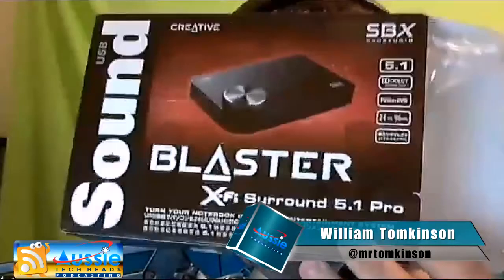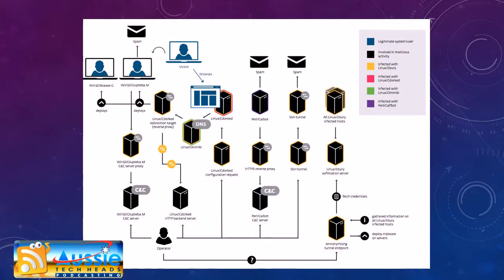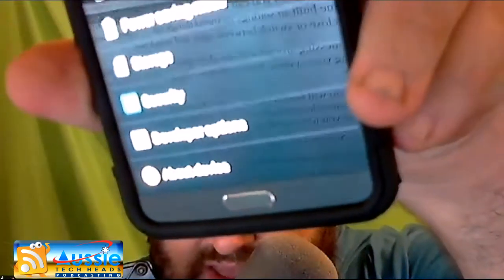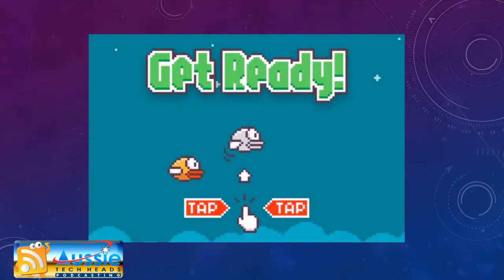Aussie Tech Heads - Episode 383 - 20/03/2014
Weekly wrap up of tech news and views, and maybe a tangent or two from the longest running Tech News podcast in Australia.

Office "needs more than a tune-up" says Gates
Stockmarket loves Office for iPad
Apple retires iPad 2, reintroduces iPad 4
Office 365 gets Personal with $9/month single subscription
Is 1 cent per GB the new market rate for cloud storage?
Flappy Bird to return, says creator Dong Nguyen
Mark Zuckerberg 'confused and frustrated' by US spying
Australian charged with hacking US gaming network
Google reveals Android for smart watches
Hundreds of infected Linux servers in Australia
Hackers transform EA Web page into Apple ID phishing scheme
Telstra plans plug and play cloud controls for more public Wi-Fi